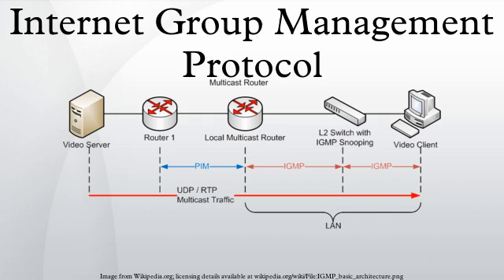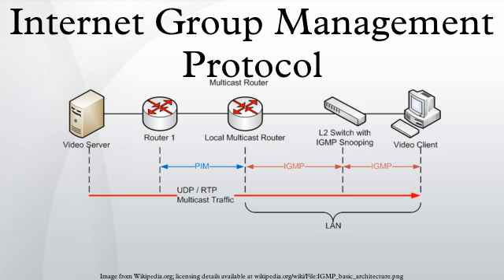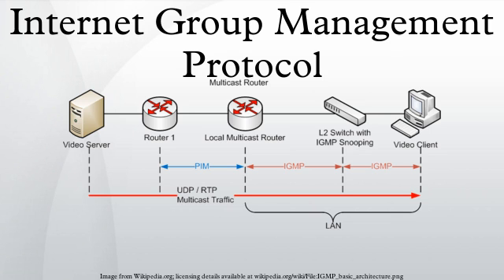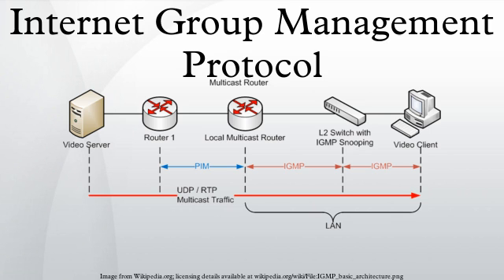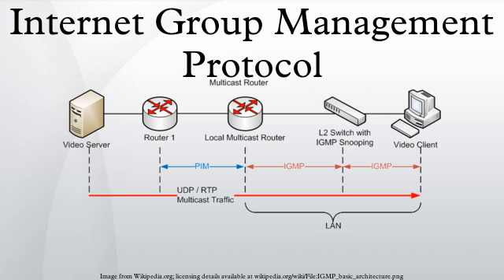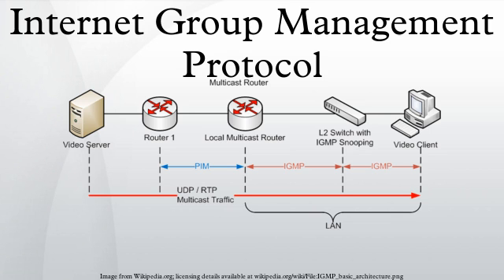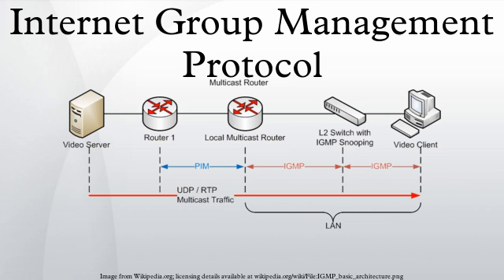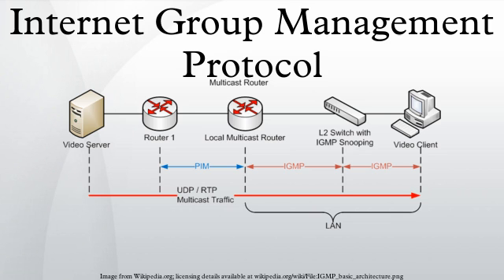Internet Group Management Protocol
The Internet Group Management Protocol (IGMP) is a communications protocol used by hosts and adjacent routers on IP networks to establish multicast group memberships. IGMP is an integral part of IP multicast.
IGMP can be used for one-to-many networking applications such as online streaming video and gaming, and allows more efficient use of resources when supporting these types of applications.